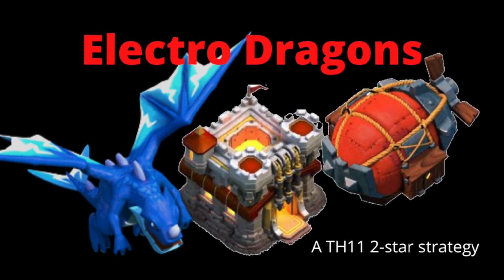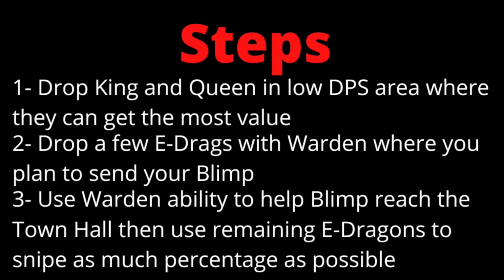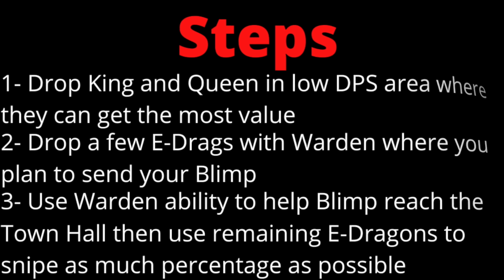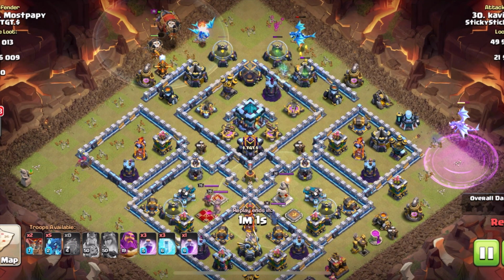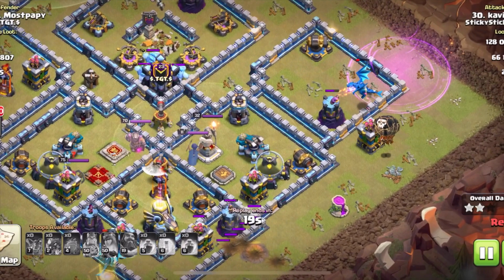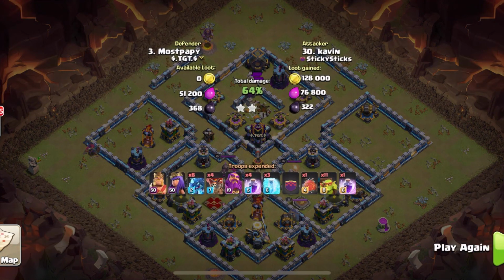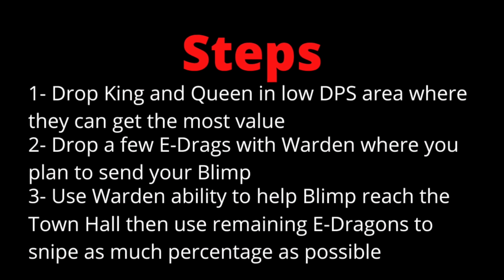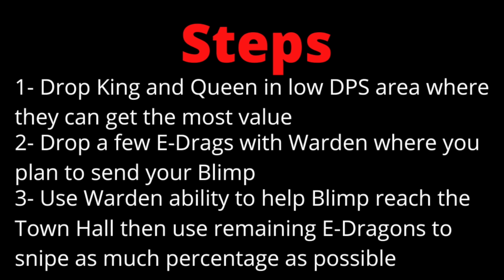2-Star Maxed 13s w/ E-drags! For TH11s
Electro Dragons are one of the best ways to 2-star even maxed TH13s. Be prepared for the next time you have to reach on a TH13 in CWL or even in Clan Wars. With this strategy and the Baby Blimp strategy, you should be able to 3 star most maxed TH13s with ease!